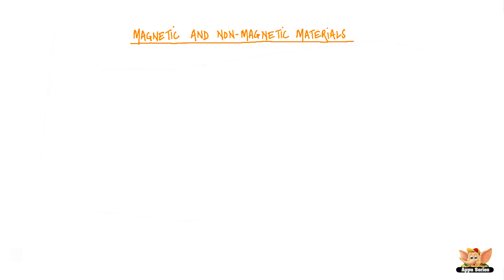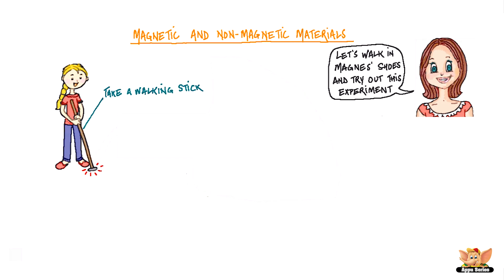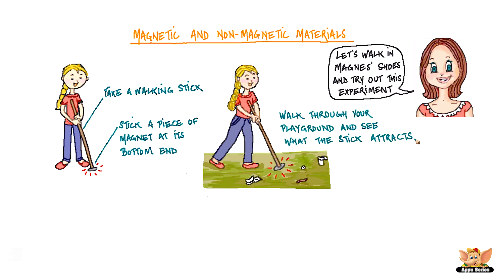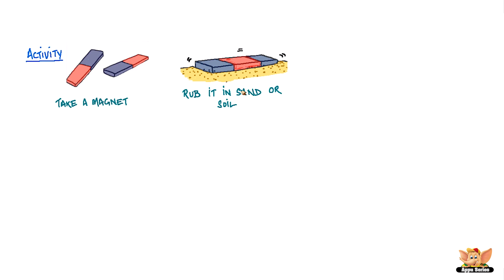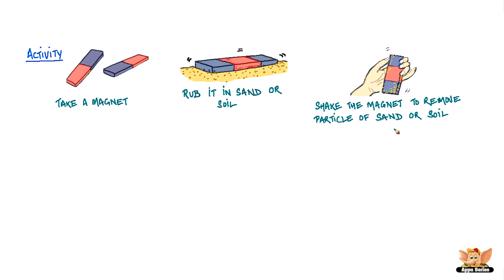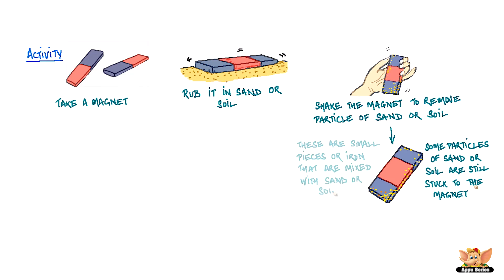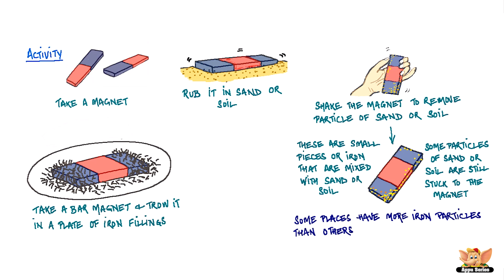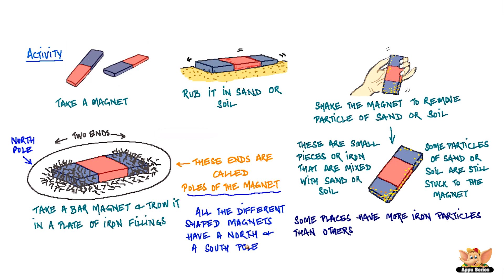Fun with Magnets -- Magnetic and Non-magnetic materials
In this video we talk about materials that are attracted by magnets and those that aren't.

Watch on and discover the magnetic and non-magnetic objects around you!